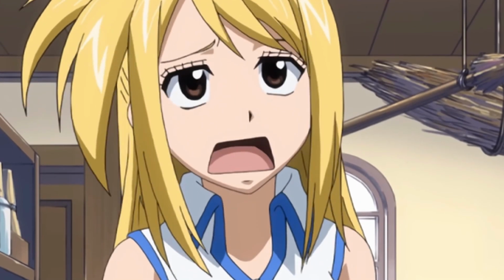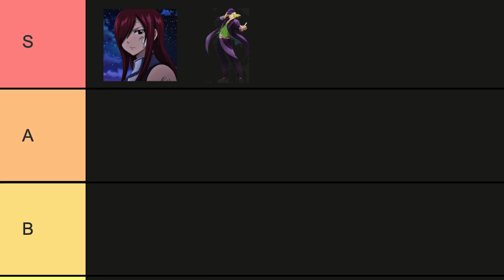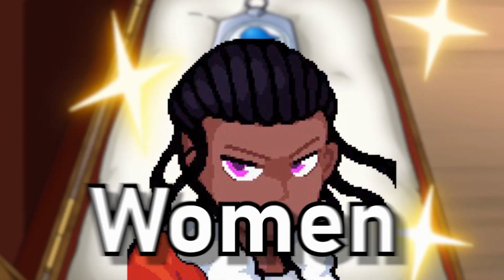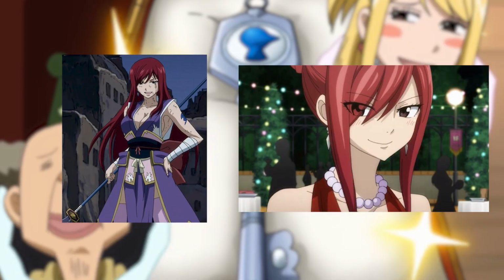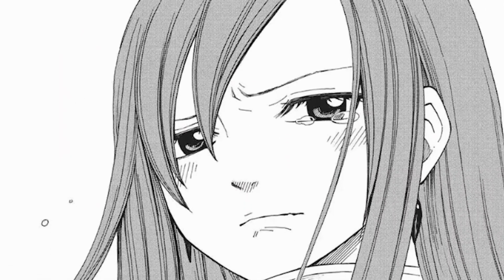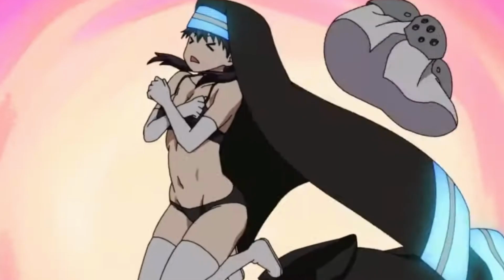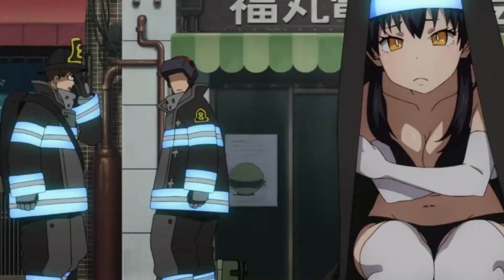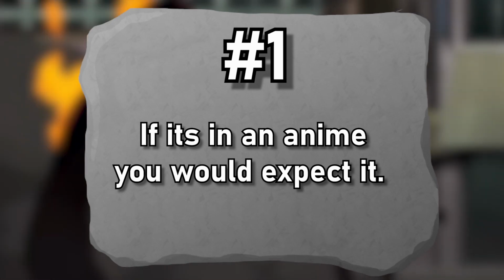How To Do Female Representation In Anime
For years, women have been underrepresented in anime. However, this is starting to change, and there's a lot of great female-led anime coming out these days. In this video, I'll show you how to do female representation in anime, from the basics of character creation to more advanced techniques.

By the end of this video, you'll have everything you need to create great female characters in your own anime projects. Once you understand the basics, you're well on your way to creating powerful female characters that audiences will love!